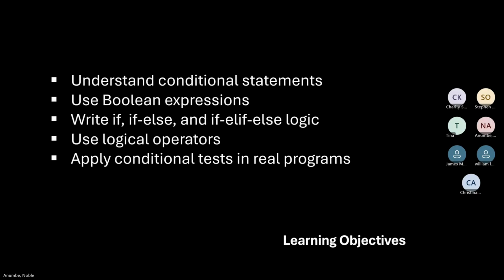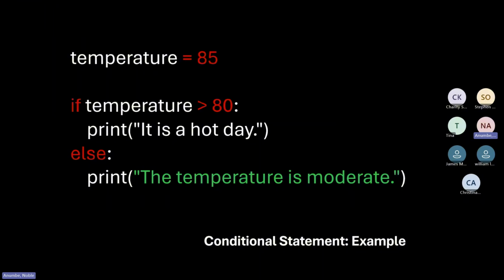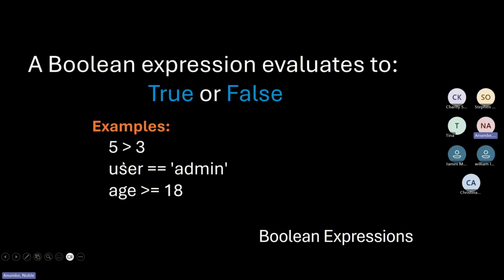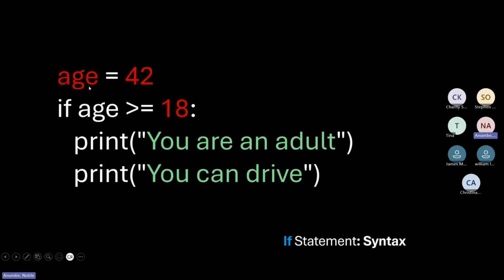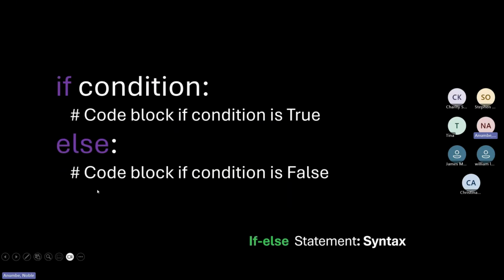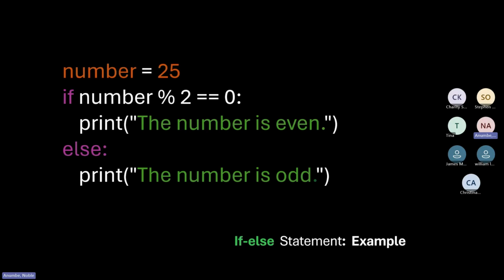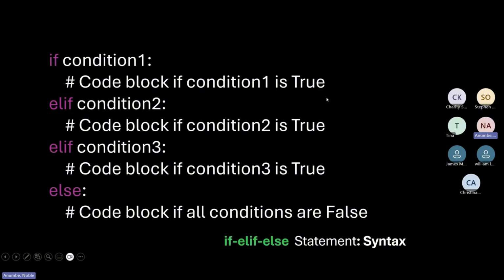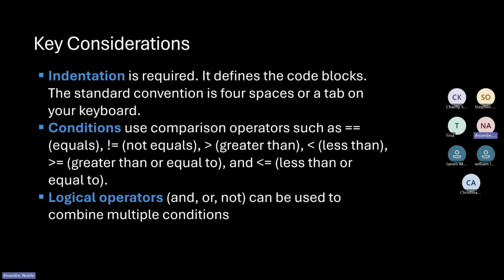Week 4a-Python for Data Science & AI - Conditional Statements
In this video, we explore conditional statements and decision making in Python. You will learn how to control the flow of a program using if statements, if-else conditions, and if-elif-else logic to make programs respond intelligently to different situations. The lesson covers essential concepts such as Boolean expressions, comparison operators, logical operators (and, or, not), conditional tests, and checking multiple conditions within a program. We also discuss how conditional logic is used to evaluate data, validate inputs, and build dynamic behavior into software applications. These concepts are foundational for Python programming, data science, machine learning, artificial intelligence, and algorithm development, where models and programs must evaluate conditions and make decisions based on data. Whether you are a beginner learning Python, a student , or someone preparing for careers in data science, AI, or software development, this tutorial will help you understand how Python conditional statements enable intelligent program logic and structured decision making in code.